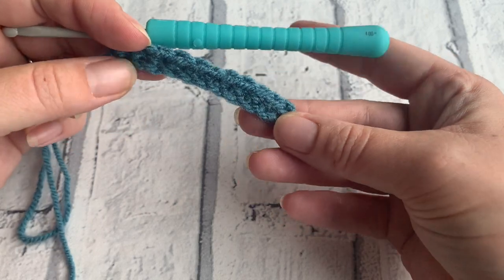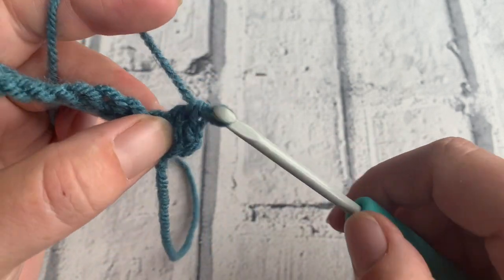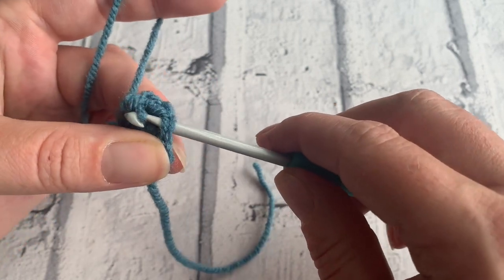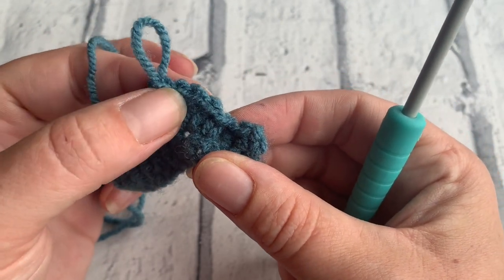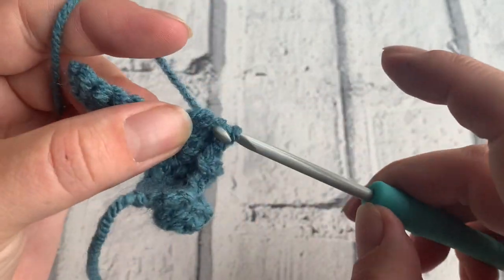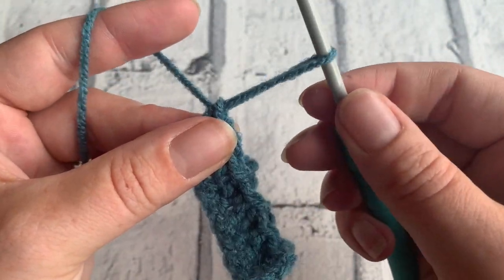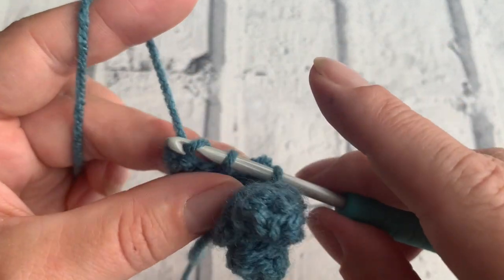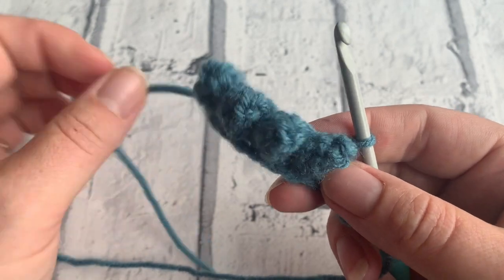How To Crochet Popcorn Stitch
Learn how to crochet the Popcorn Stitch to create wonderful textured crochet stitches

UK terms and US terms vary so if your confused between a Dc and a Sc, check out this post all about abbreviations: